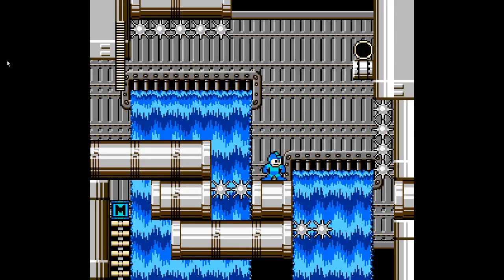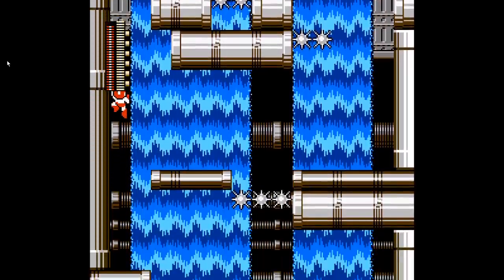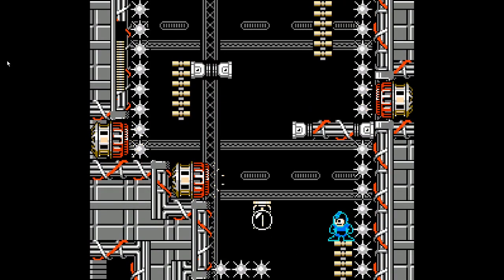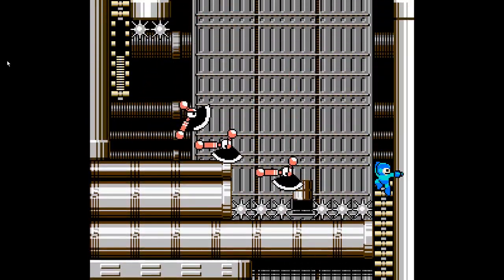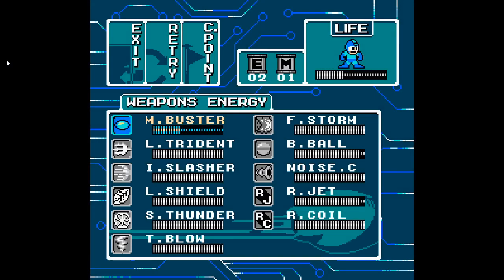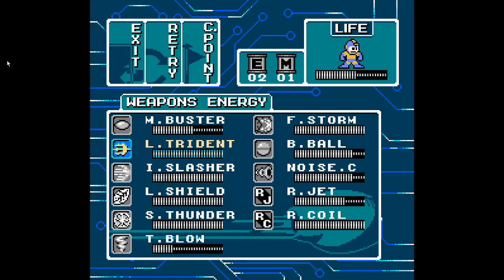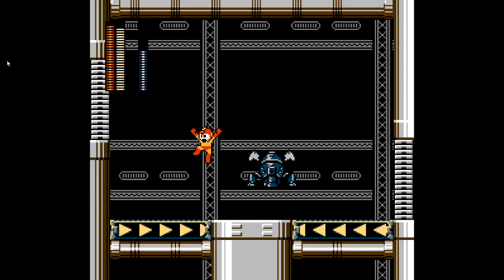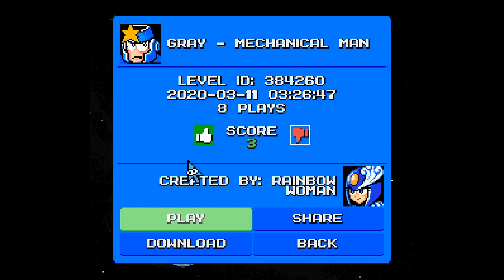Mega Man Maker Dedisode 1 - Level "Gray - Mechanical Man" by Rainbow Woman - Level ID 384260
Ded plays Mega Man Maker for the first time! Using my brand new 8bitdo SN30 Pro Controller!

Level Title - "Gray - Mechanical Man"

Created by Rainbow Woman